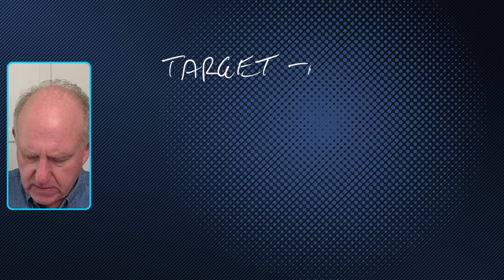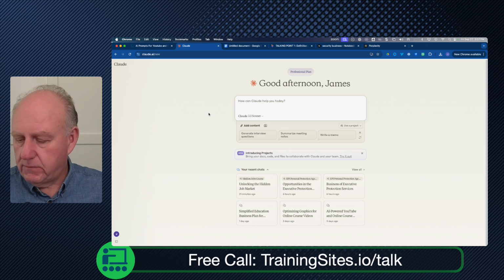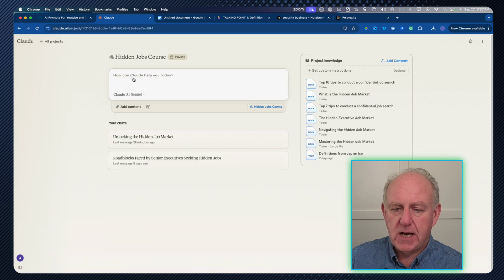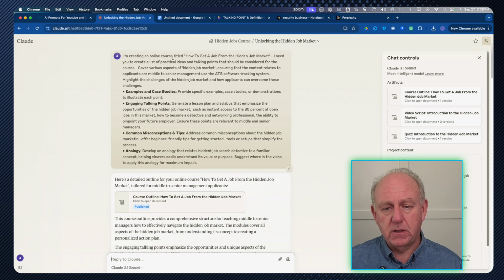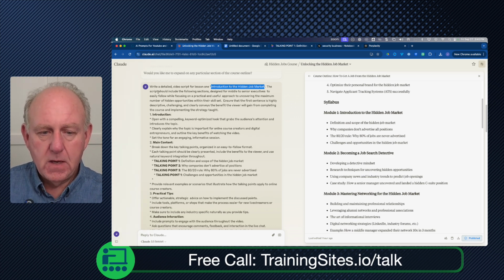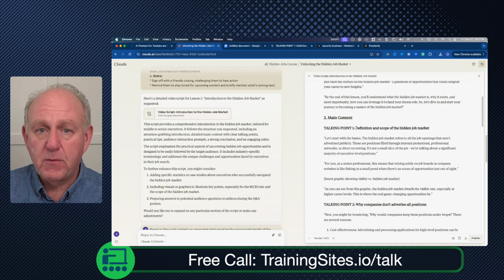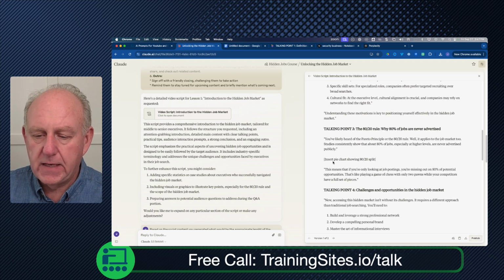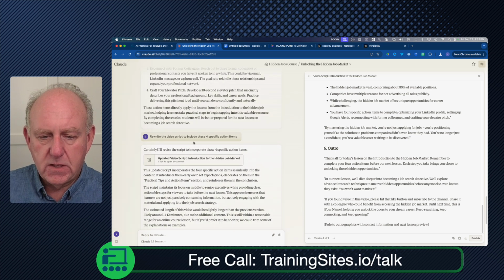40+ and Ready to Teach? AI-Assisted Course Creation From Idea to Video Scripts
Are you 40+ and ready to turn your knowledge and experience into an online course? In this video, I’ll show you how to create a complete 10-lesson online course, from brainstorming ideas to developing video scripts — all in under an hour using AI!

Discover the secret to fast, effective course creation without the hassle. Whether you’re a first-time course creator or looking to streamline your process, I’ll walk you through the step-by-step process of using AI tools to speed up everything — from outlining your course to writing scripts for each lesson.